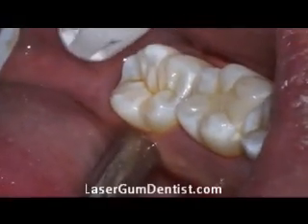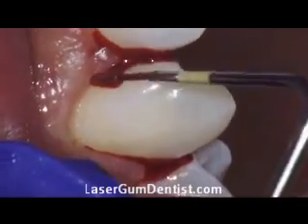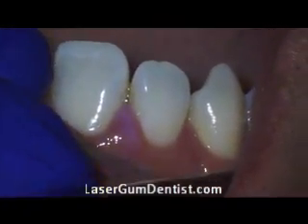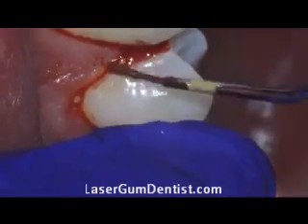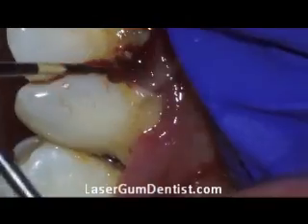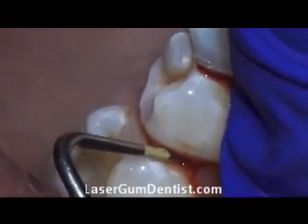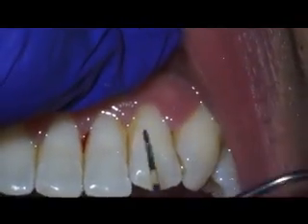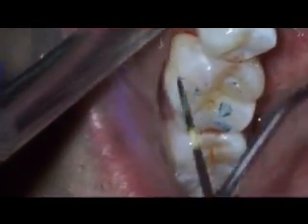Before and After LANAP Laser Gum Treatment Periodontal charting with dental Probe for gum disease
John McAllister DDS Inc

This is a video of a patient that had Advanced gum disease diagnosed with a periodontal probe.  A periodontal probe is an instrument that measures the gum pocket in Millimeters healthy numbers are 1, 2, and 3 mm.  Anything greater than that and bleeding is a sign of gum disease.  This patient had 9+ mm pockets before the laser gum treatment known as LANAP Laser Assisted new Attachment Procedure.  The After LANAP Laser Assisted new Attachment Procedure periodontal probing is also shown in the video it shows the pockets have gone down now to healthy sulci of 3 mm.  Periodontal charting is done under a surgical microscope and recorded by means of a surgical microscope a Global G6 and a beam splitter with a Sony Camera filming. First pass of LANAP is done and a Frenectomy. This patient had been told by her dentist and periodontist to remove all her teeth. She looked online and found that hopeless teeth can be saved with an FDA cleared laser procedure called LANAP. LANAP uses the periolase laser it is an ND:Yag laser with a wavelength of 1064 nm. The laser was used at an average power of 4.6 watts with a pulse duration of 350 microseconds. The frenectomy was done with the periolase "diode" setting. Even though the periolase is not a diode the hertz can be increased to 100 Hz therefore creating a hot glass effect similar to a diode.